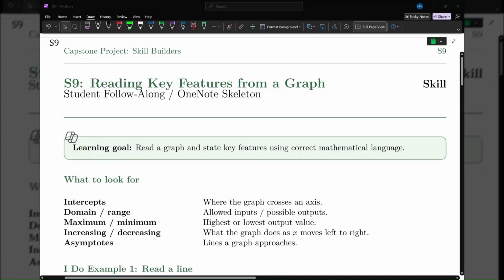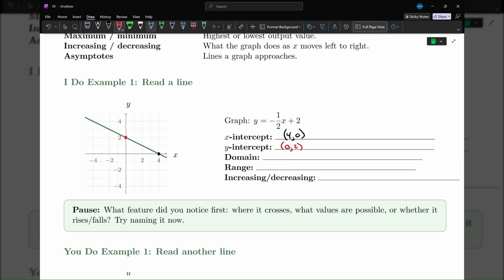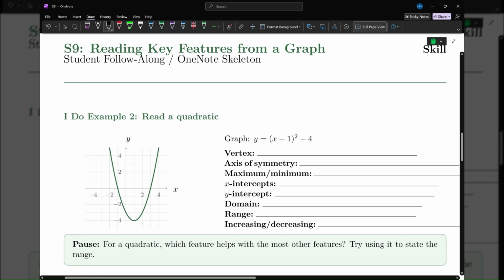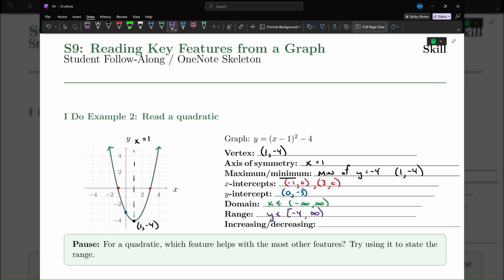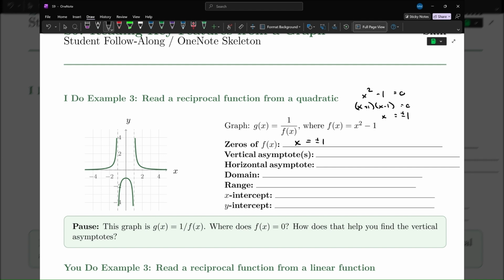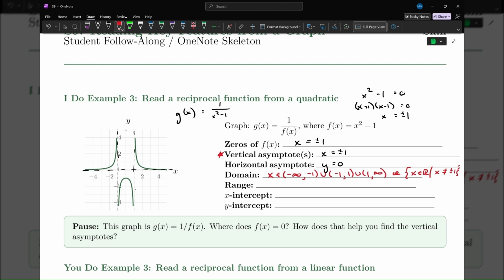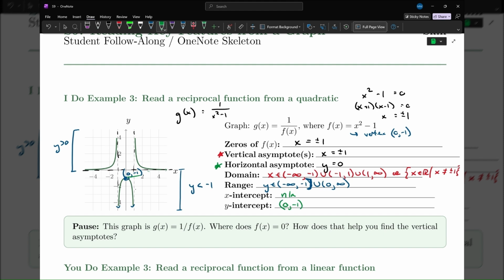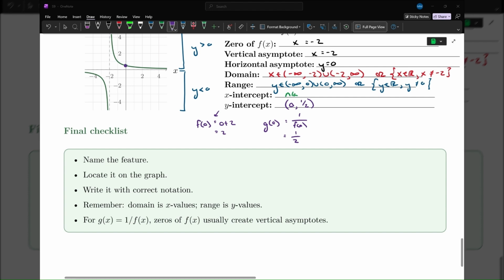S9: Reading Key Features from a Graph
Practice identifying important graph features such as intercepts, domain, range, intervals, and asymptotes. Learn to name what the graph is telling you.